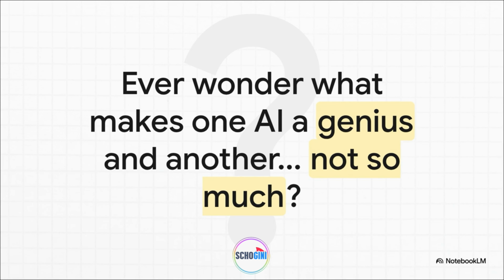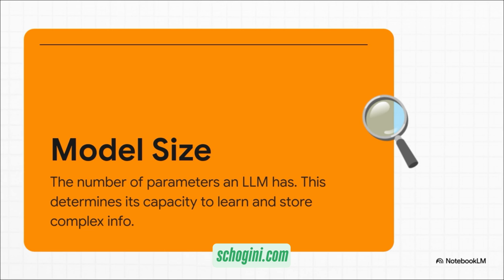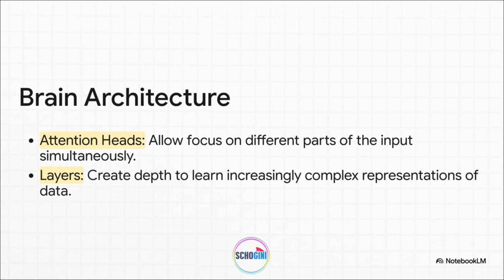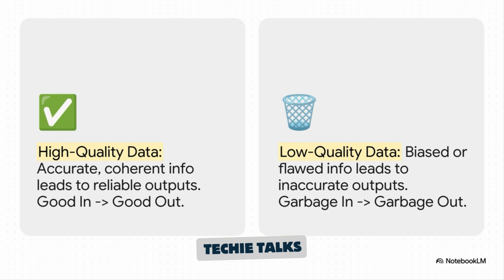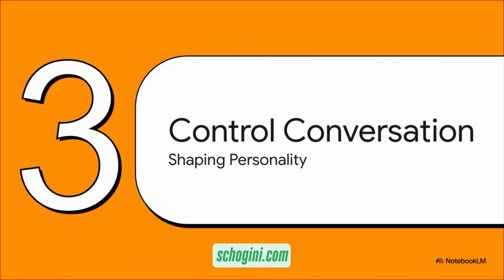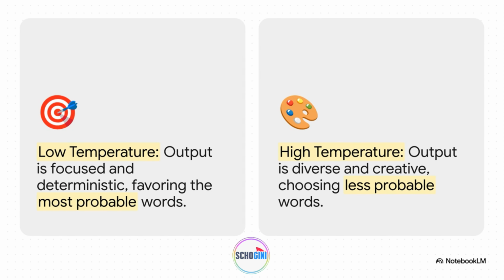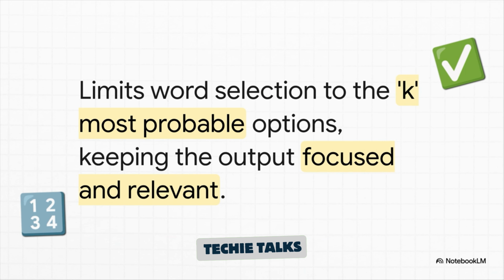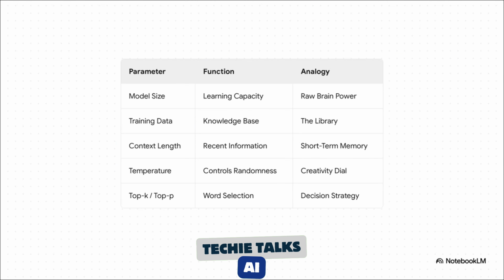#004 Demystifying LLM Black Boxes: Under the Hood - Settings That Define Your AI! Easy AI!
#004 Demystifying LLM Black Boxes: Easy AI! Unlocking the Secrets of Large Language Models

Under the Hood: Settings That Define Your AI